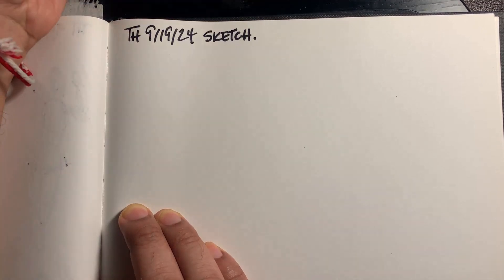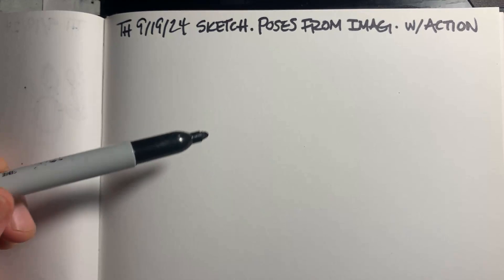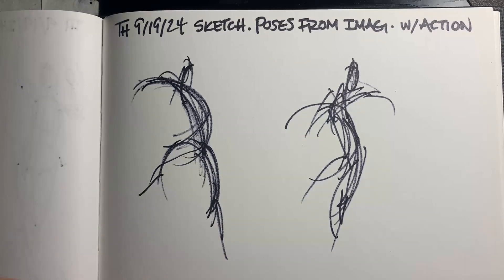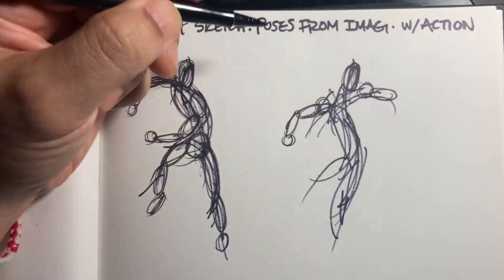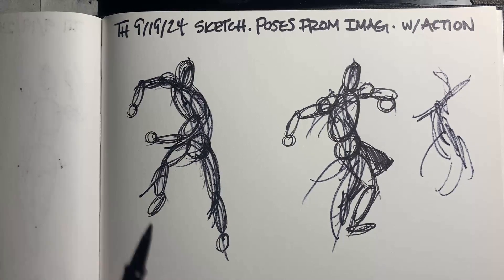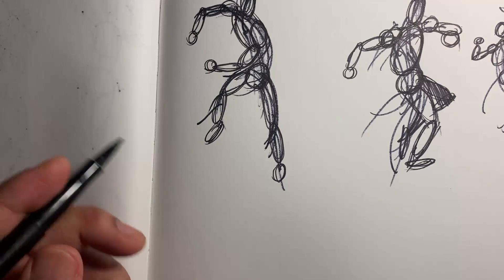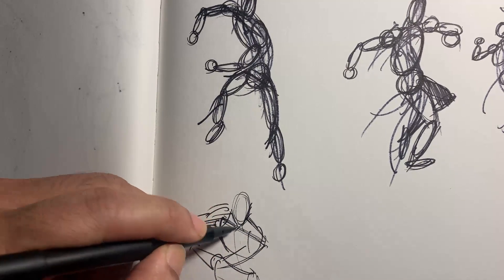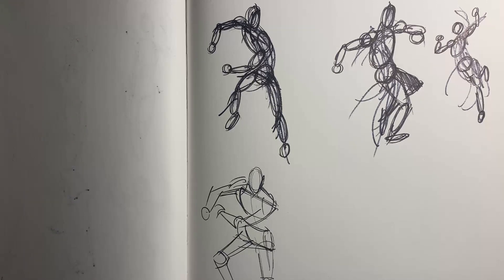Sketching Poses From Imagination With Action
A method for figure drawing poses in action from imagination.